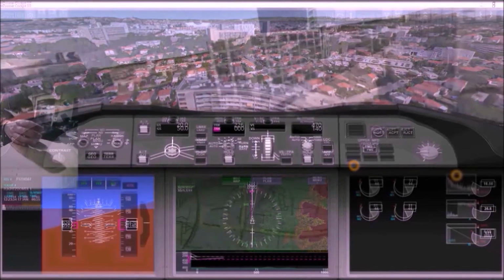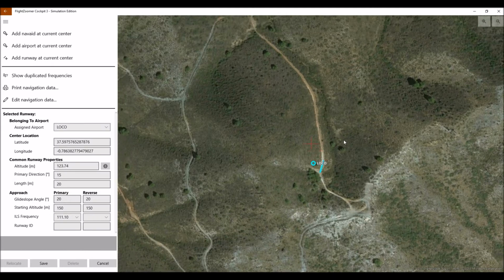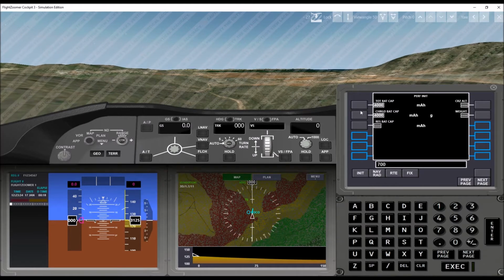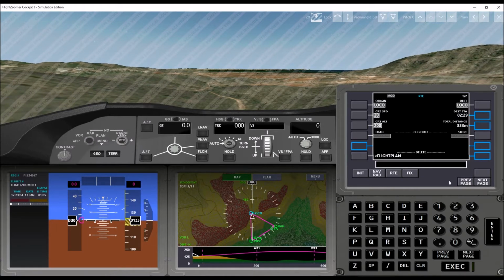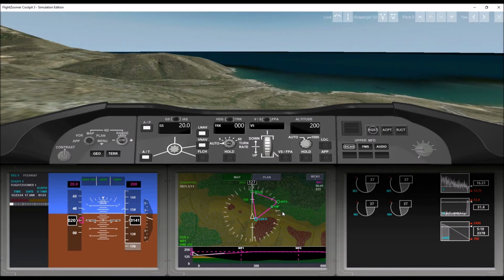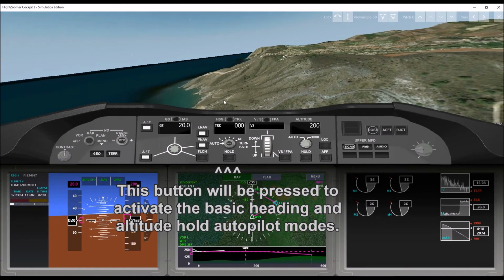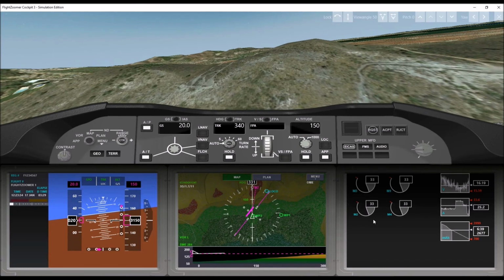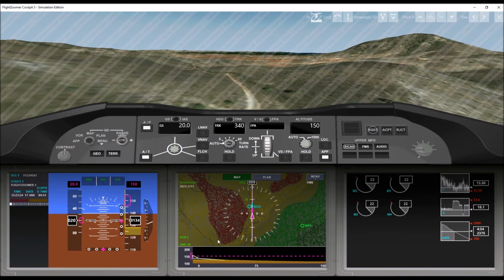"FlightZoomer Version 3 - Simulation Edition" Walkthrough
The first FlightZoomer Version 3 app has been released!

Anybody, who has access to a Windows 10 computer, is invited to visit the MS store and install FlightZoomer Cockpit 3 - Simulation Edition for free!

The simulation edition is perfect to try out, evaluate or even train FlightZoomer at no cost and without needing any additional hardware!